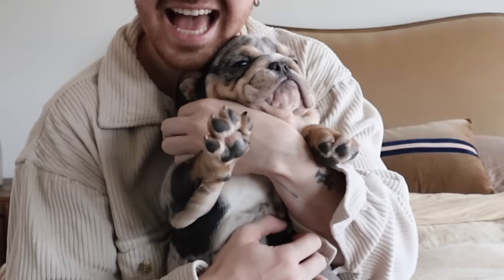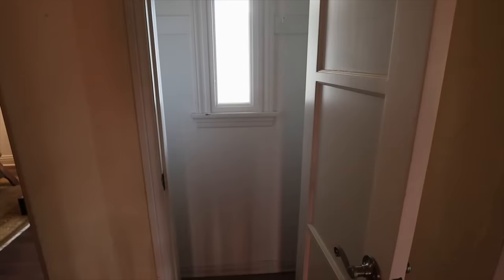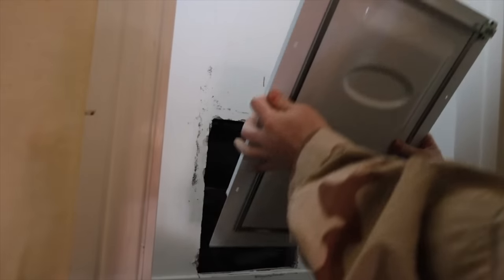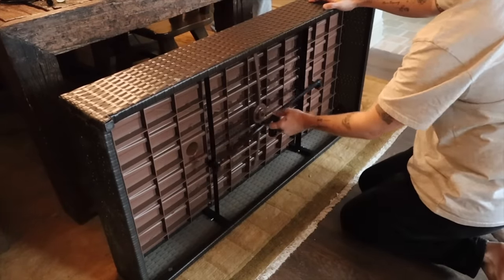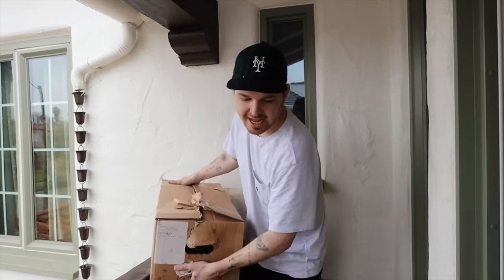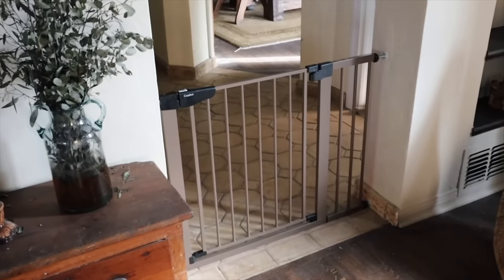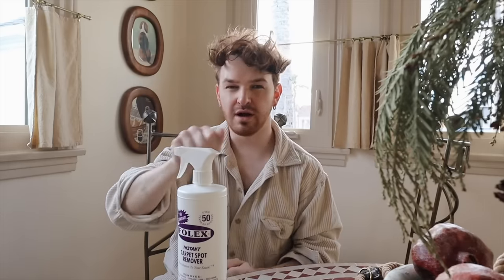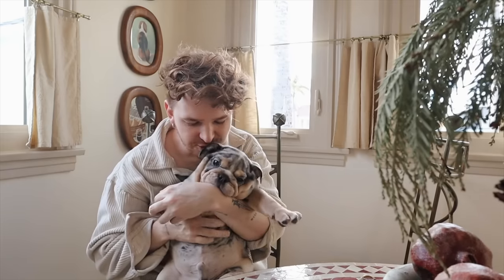Puppy Proofing MY ENTIRE HOUSE 🐶 DIY Balcony Potty w/ Drains & Amazon Favorites!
Today we are turning my home into my new puppies Winston's home as well which means we need to make it safe but stimulating for him! I'm sharing all the things I purchased online alongside how I installed the porch potty with a drainage system. Lastly, we touch on all my favorite puppy essentials that are sure to keep your puppy entertained and safe!